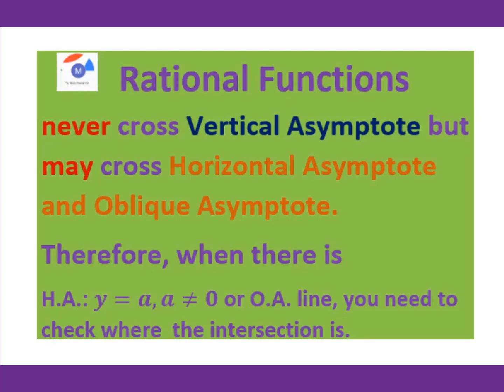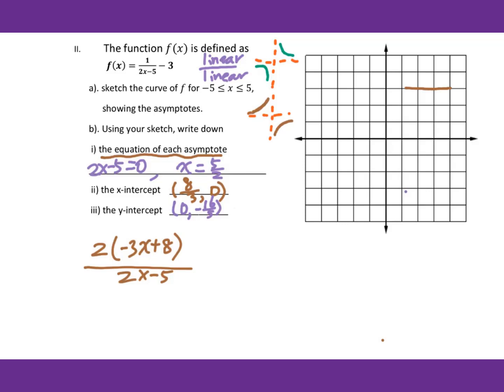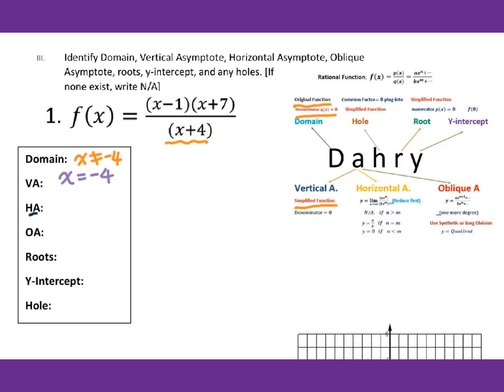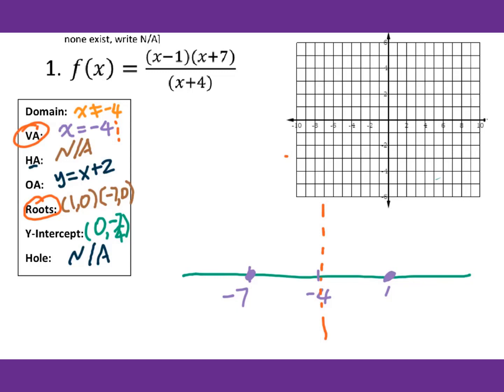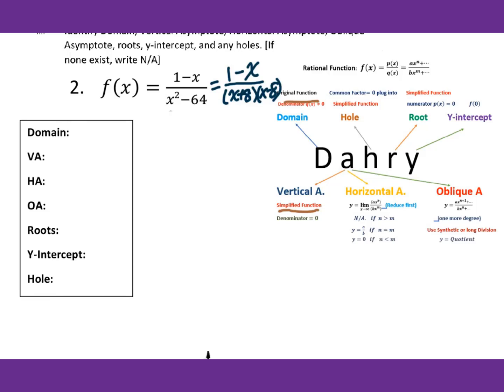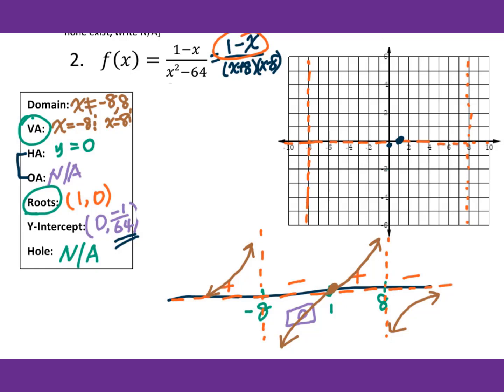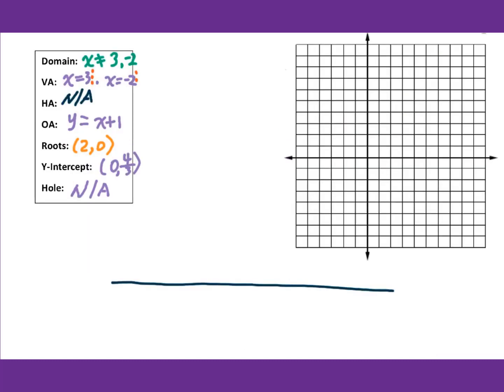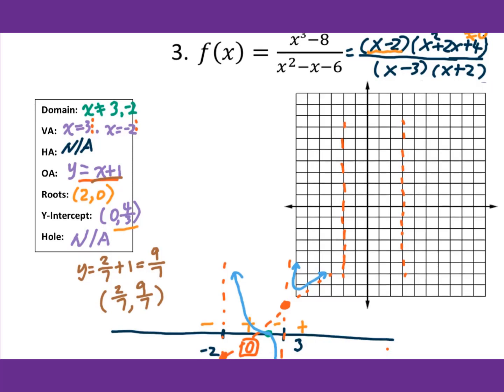Practice for Graphing Rational Functions (1)